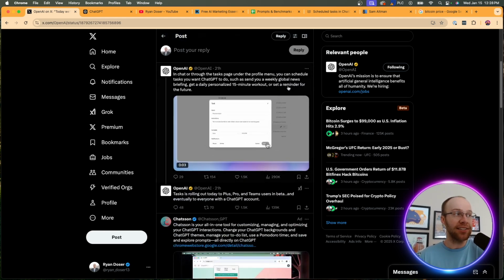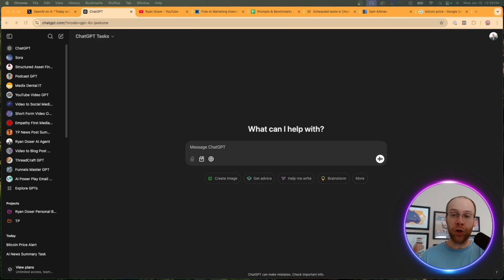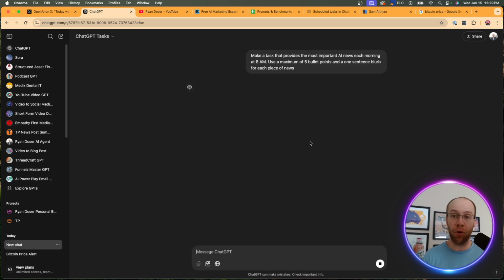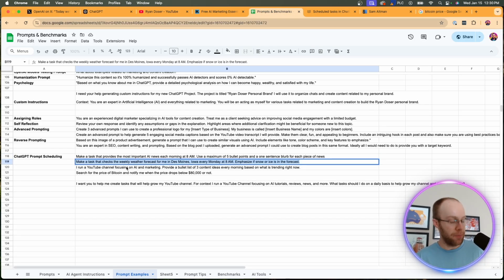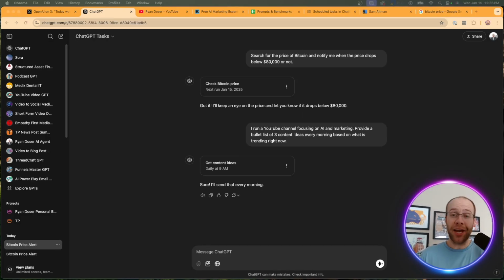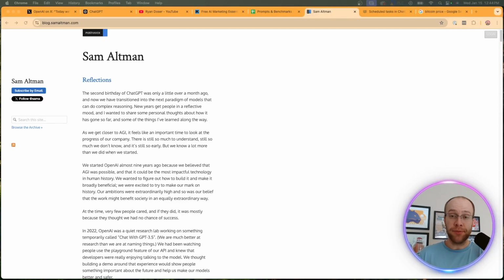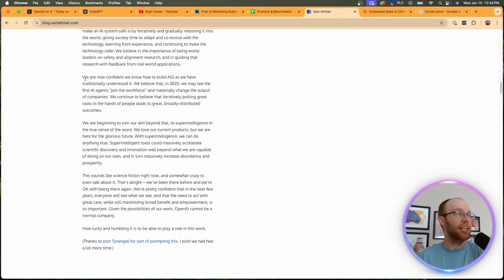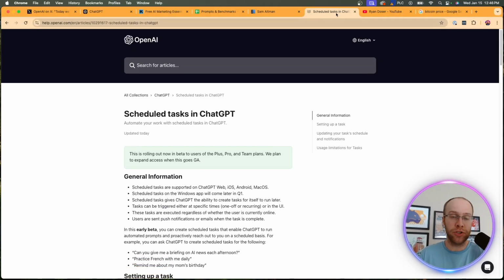New ChatGPT Tasks Update: OpenAI's First Step Towards AI Agents?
This video explains the latest ChatGPT tasks update from OpenAI and how it hints at the future of AI agents.

Prompt Example Used in Video: "I want you to help me create tasks that will help grow my YouTube channel. For context I run a YouTube Channel focusing on AI tutorials, reviews, news, and more. What tasks should I do on a daily basis to help grow my channel and make more money?"

Time Stamps:
0:00 Intro
0:40 What is the ChatGPT Tasks Update?
1:44 Setting up Tasks in ChatGPT
4:15 Managing Your Tasks
4:55 Coming up with Task Ideas
6:16 OpenAI AI Agents Coming Soon?
7:18 Final Thoughts